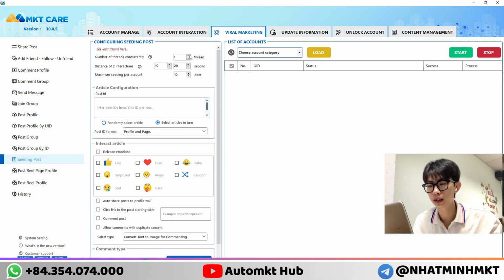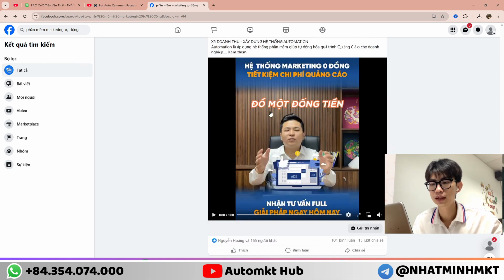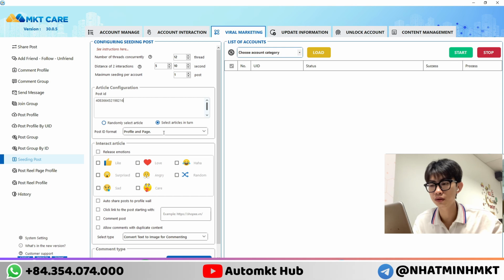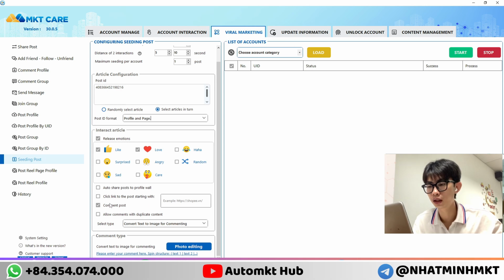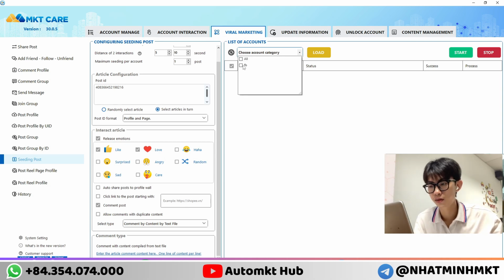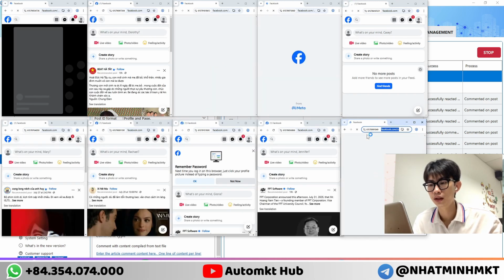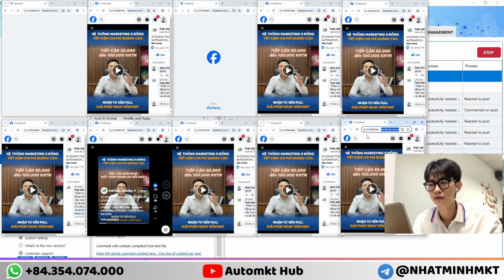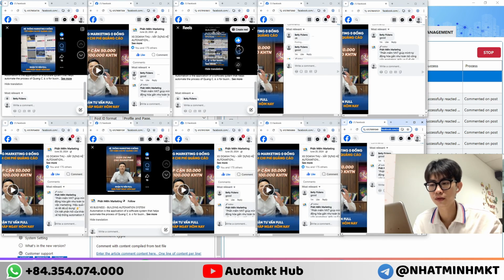How To Auto Comment on Facebook Ads Posts 2025 | Best Facebook Auto Comment Tool for Ad Campaigns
Want to auto comment on your Facebook Ads posts to boost engagement, reduce ad costs, and increase conversion rates? In this video, I’ll show you exactly how to set up automatic comments on Facebook Ads posts using the most powerful auto-commenting tool for marketers.

🚀 What you'll learn:

How to auto comment on Facebook Ads posts in real time

How to use auto-reply & auto-engagement to boost relevance score

How to set custom comment templates for different ad campaigns

How to increase social proof, engagement, and CTR

Best strategies to reduce CPM & increase conversions